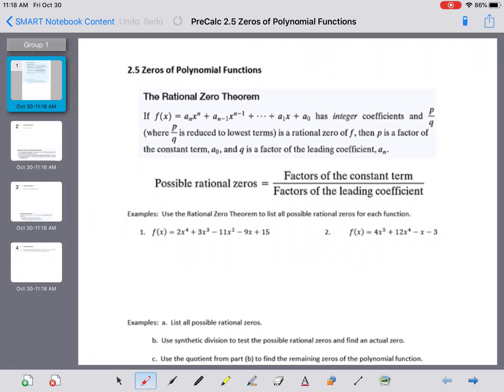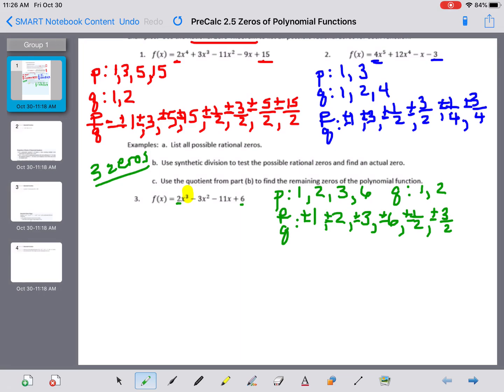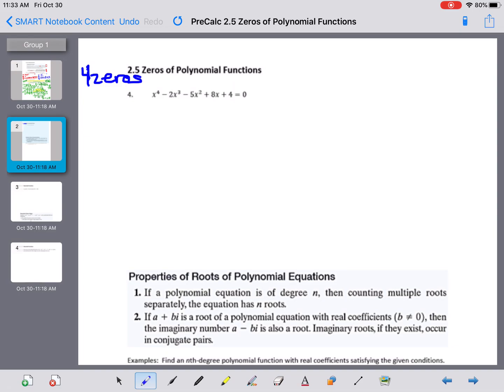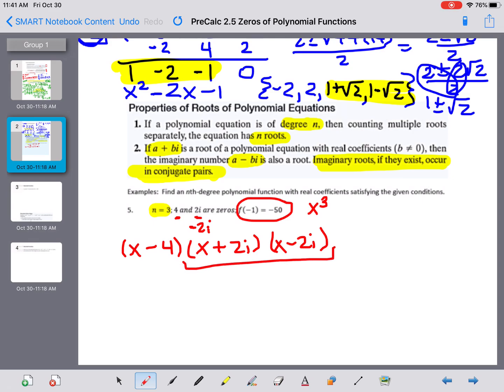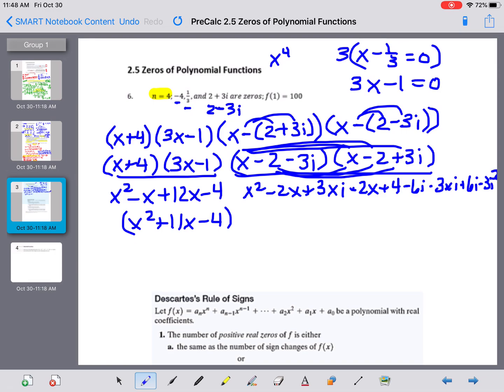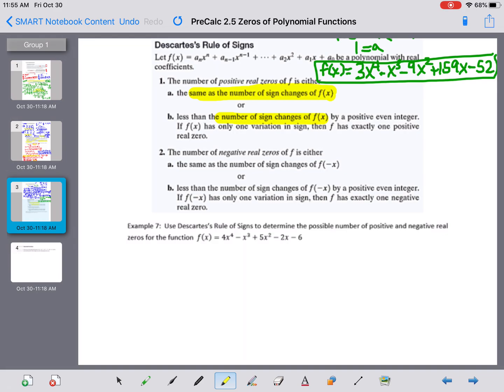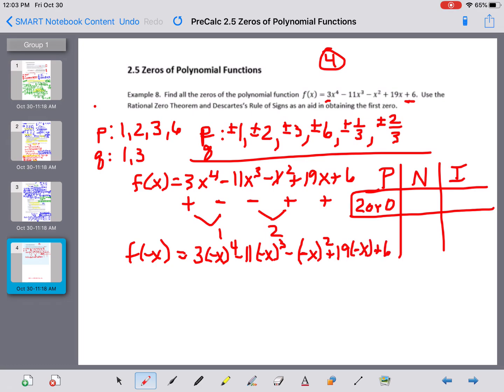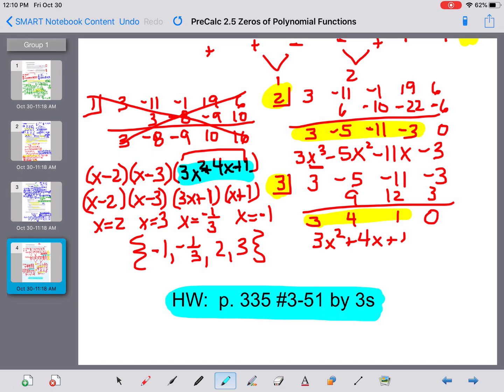PreCalc 2.5 Zeros of Polynomial Functions